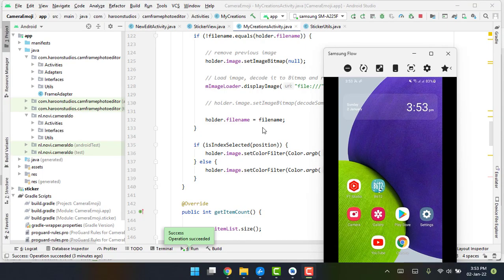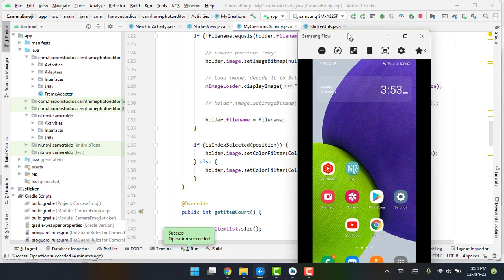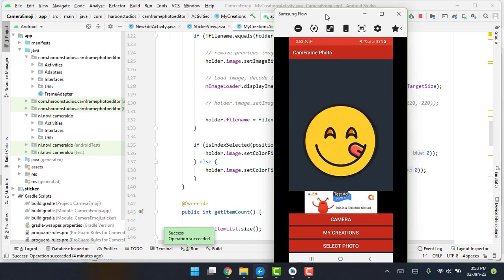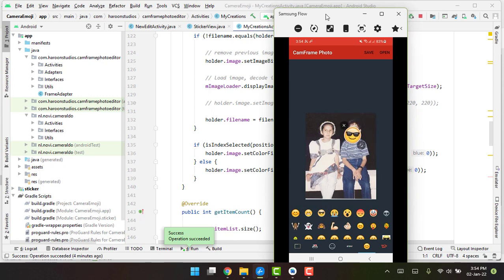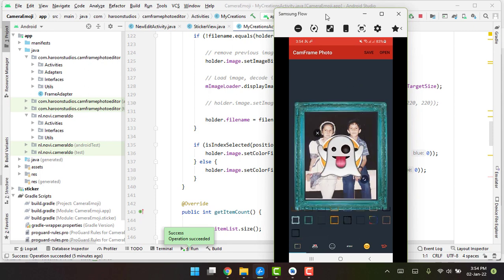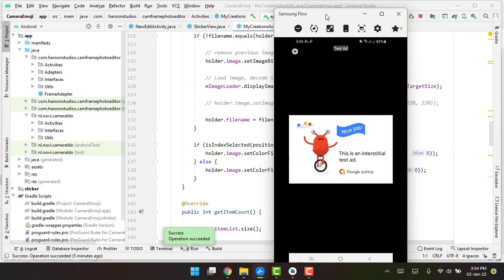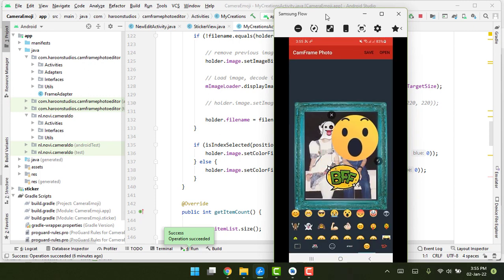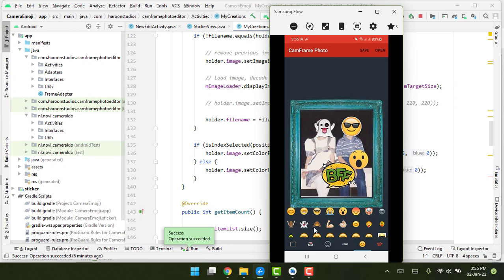Android College Projects (Project 03) Stickers App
In this video series, I will be discussing with you some of the college projects that you can use for your final year project in college or university.

In this video, the demo will be about the Image Frame App using Android Studio. Users can import their pictures and apply filters, emojis and many more.

You can inbox me for any queries regarding any of these college projects.